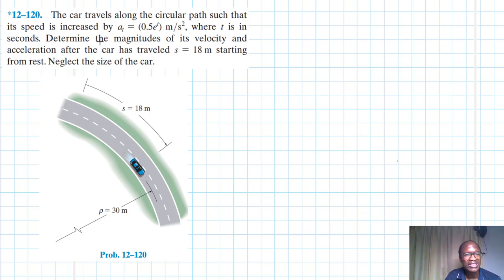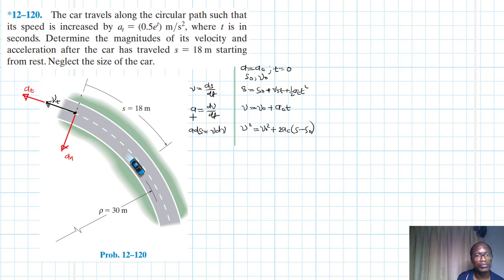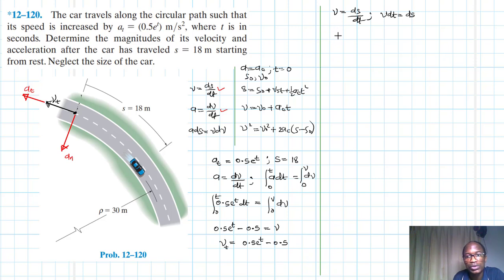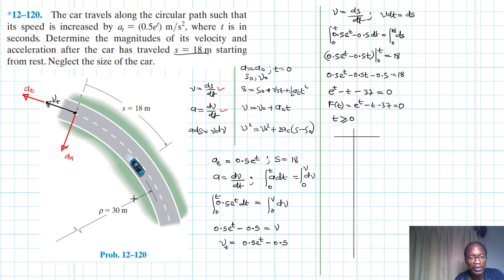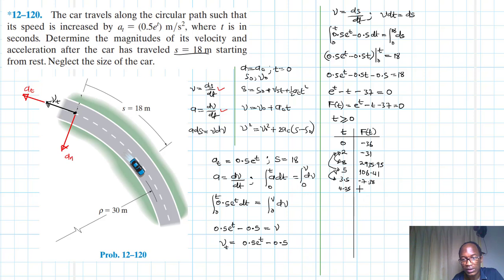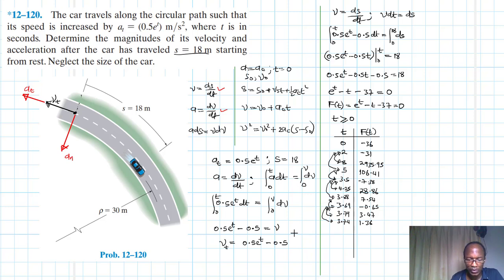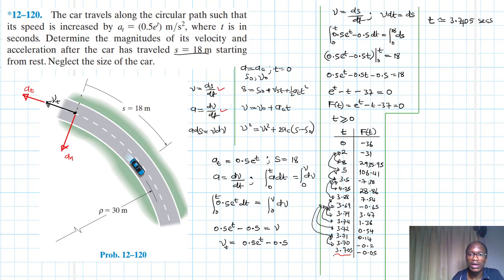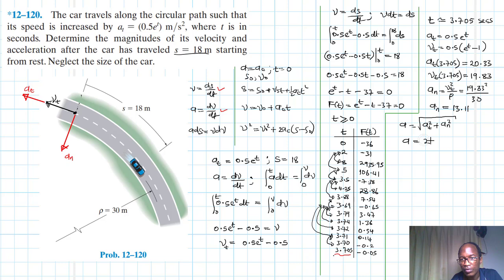12–120 Kinematics of a Particle (Chapter 12: Hibbeler Dynamics) Benam Academy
PROBLEM: 12–120
*12–120. The car travels along the circular path such that its speed is increased by at = (0.5et) m/s2, where t is in seconds. Determine the magnitudes of its velocity and acceleration after the car has traveled s = 18 m starting from rest. Neglect the size of the car.